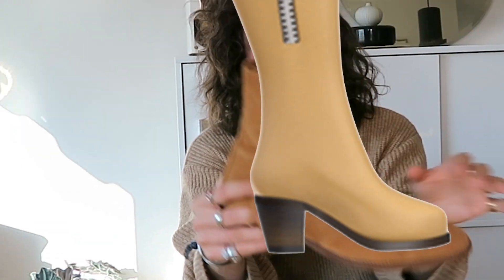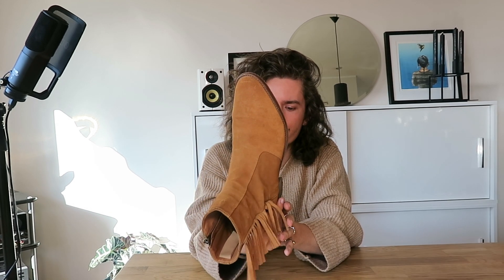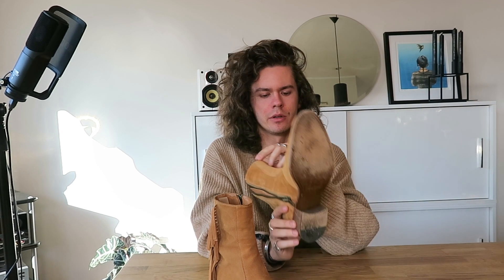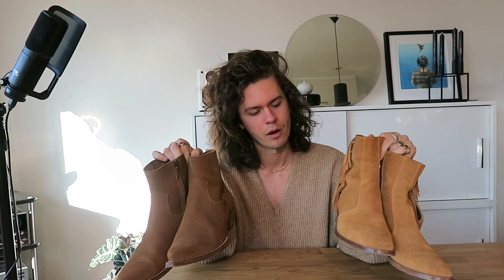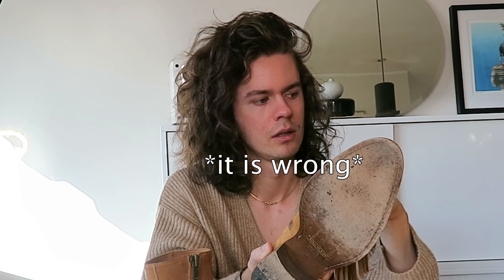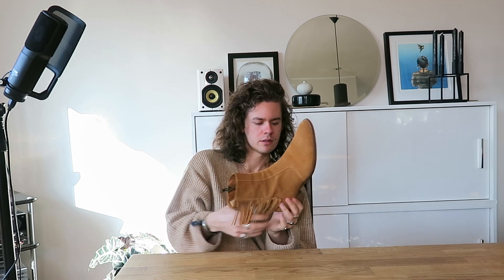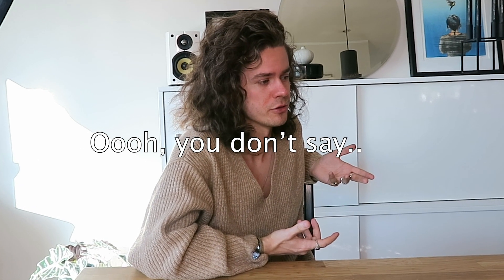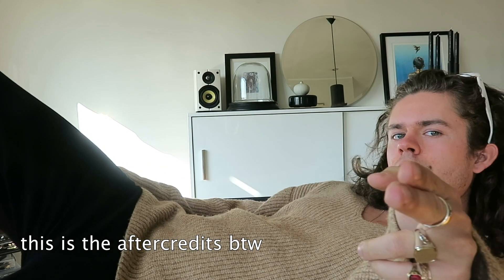From The First 8 months of wear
Hey! sorry for the late upload but I drank a lot of coffee and energy drinks to get it finished today even though it might have been a couple of more days of work to get it done, I had to push though you know...

Anyway, I hope you enjoy the video.

No, no, no. Just kidding lawl, Baited... All-tough if you did enjoy the video I would really appreciate it :)